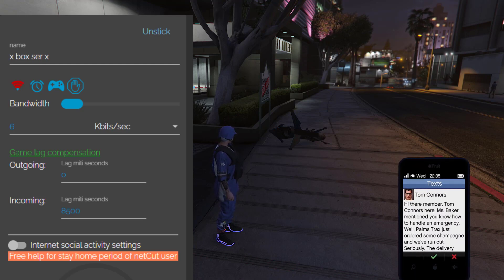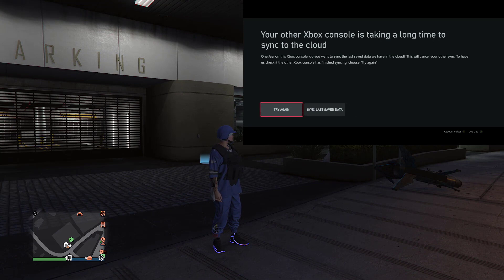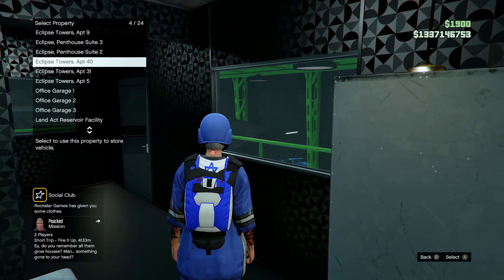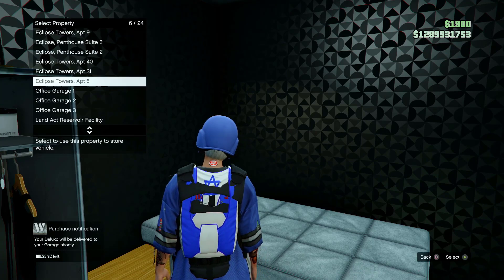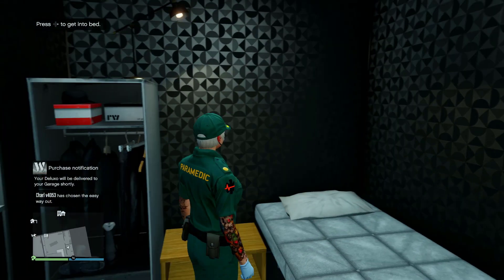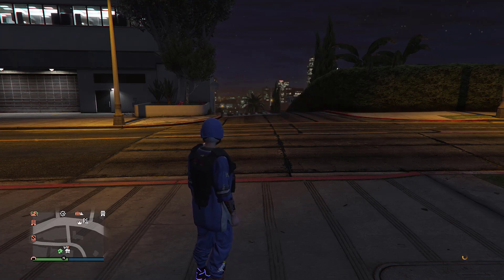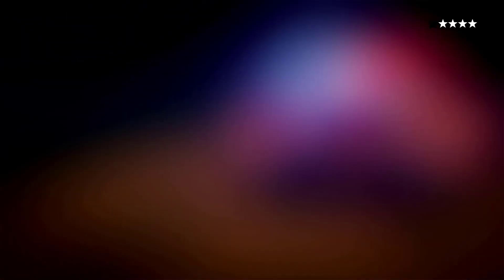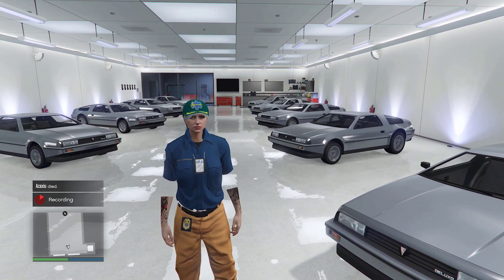*IT'S BACK* GTA 5 ONLINE FROZEN MONEY GLITCH!! *AFTER PATCH 1.60* PS4/PS5/XBOX